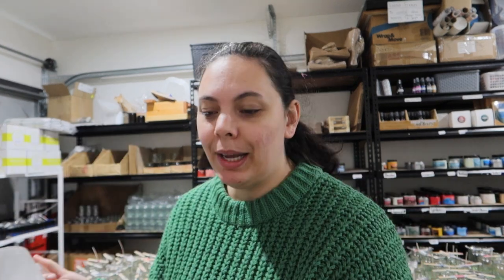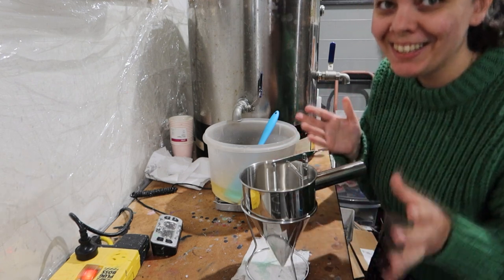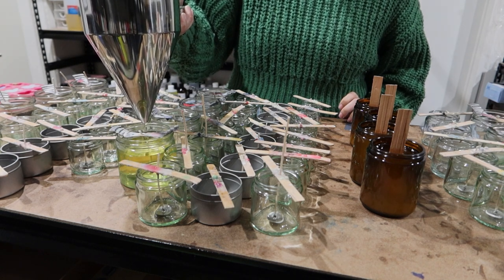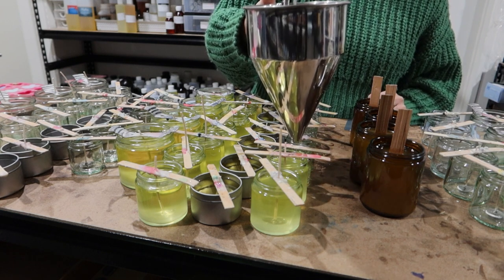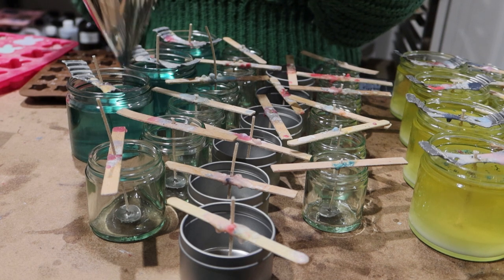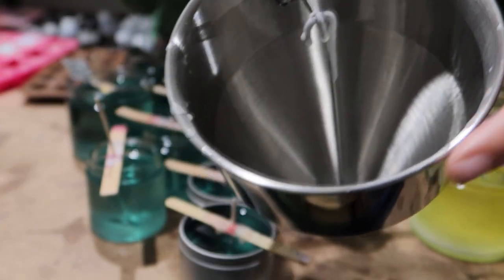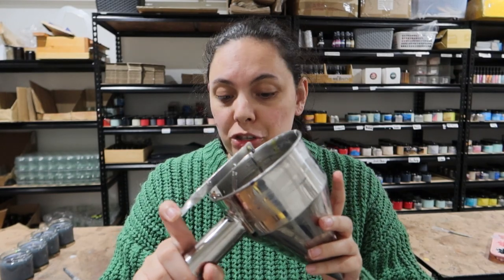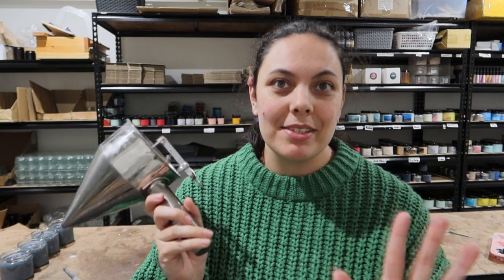VIRAL Candle Pourer - Is It Worth It? | Oasis Scents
This week I tested out the viral candle pourer I've seen all over social media, I got this as a gift in an order from one of my suppliers!

If you use this, let me know what you think!

LINKS

Camera: Canon Powershot G7X Mark III
Editing Software: Canva & Adobe Premier Pro